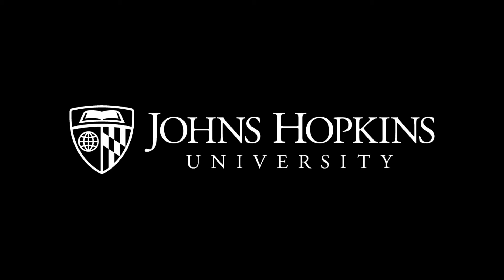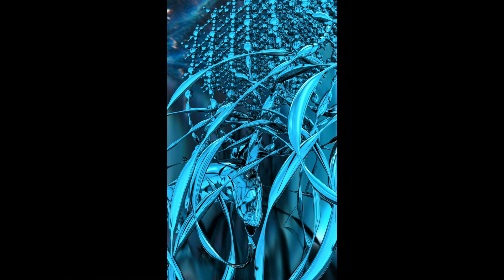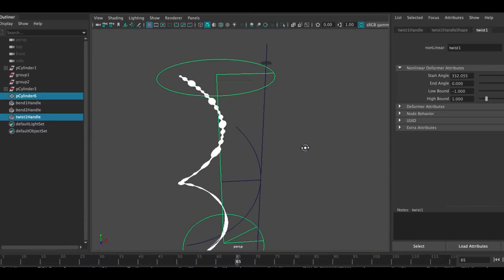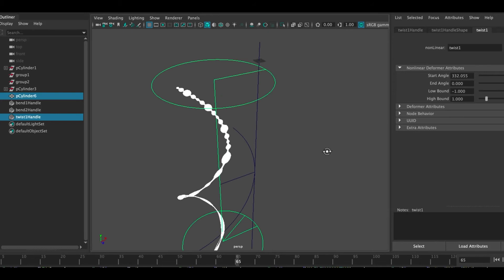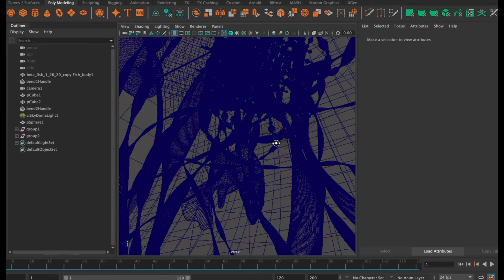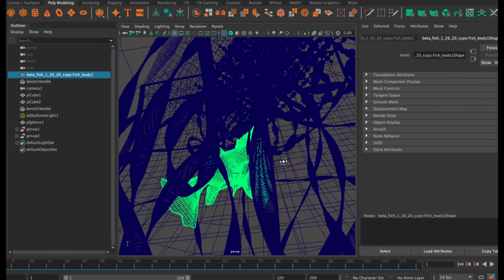2019 HEMI/MICA Artist in Residence Chris Sloan — Explorations of the Invisible Domain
2019 HEMI/MICA Artist in Residence Christopher Sloan discusses the thought process behind his exhibition "Explorations of the Invisible Domain." His work will be showcased at the Milton S. Eisenhower Library on Homewood Campus from March 6 to April 10, 2020.

Produced by Jessica Liong